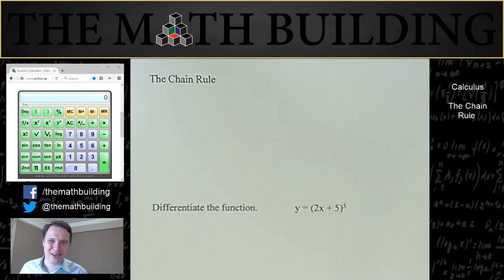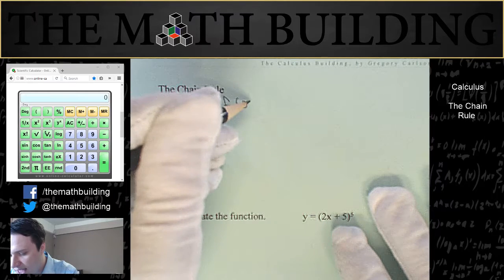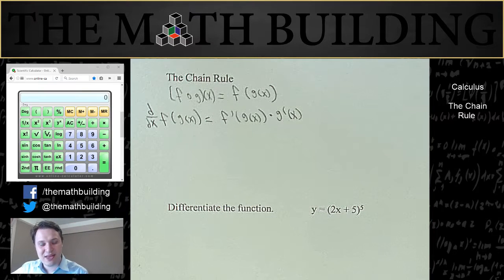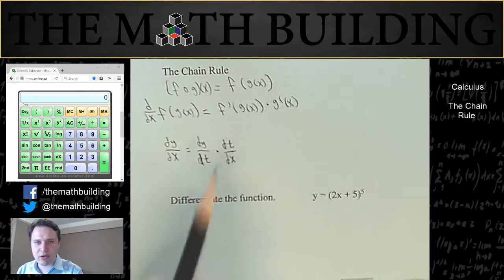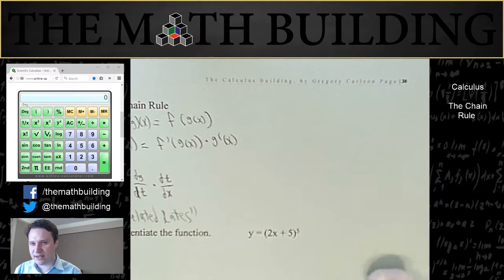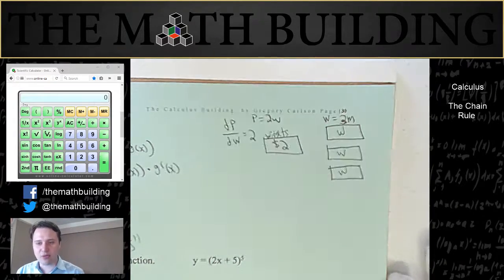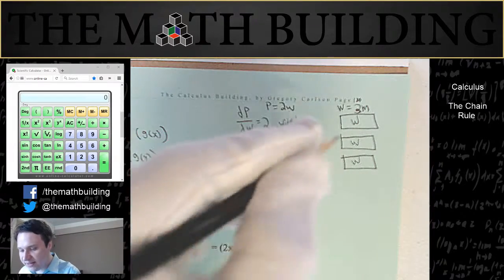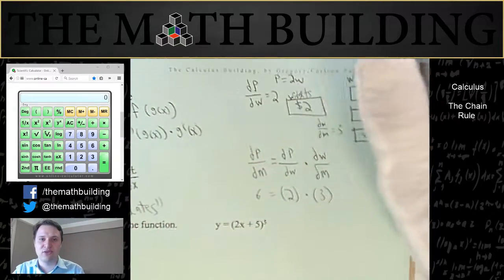Calculus The Chain Rule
Time for a very powerful rule.  The chain rule allows us to take derivatives of composite functions (when you plug a function into a function).